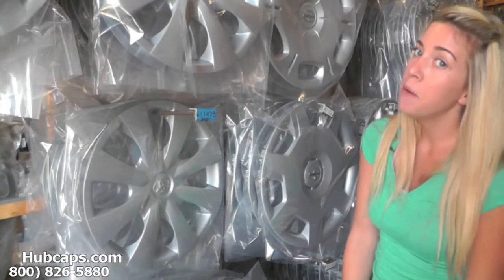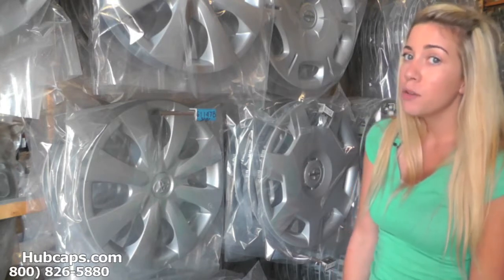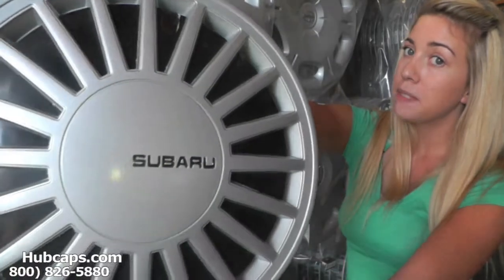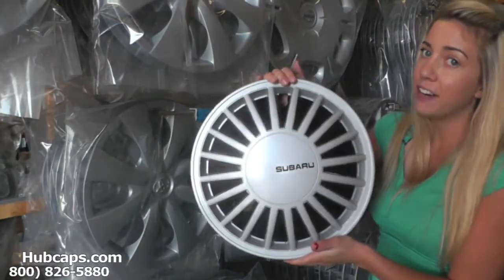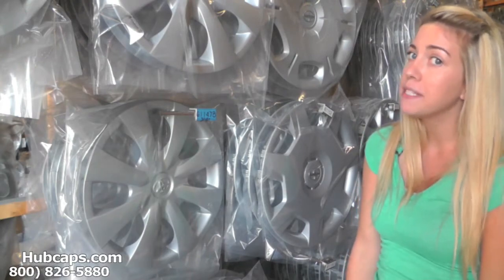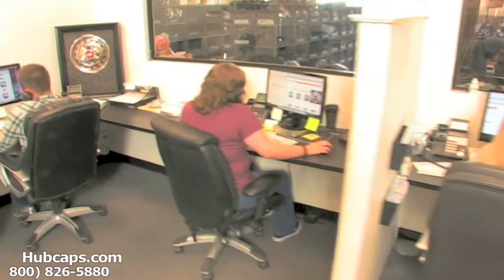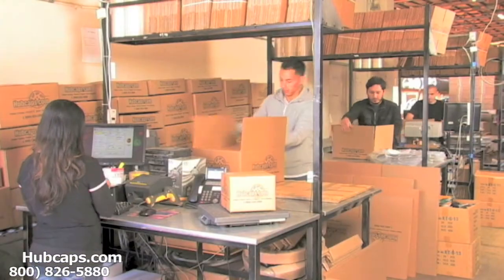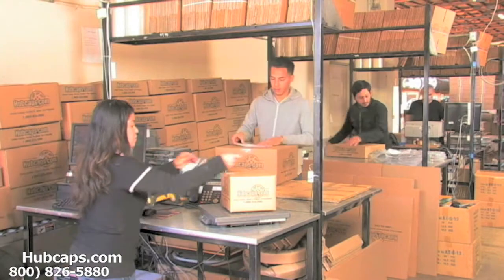Automotive Videos: Subaru Loyale Hub Caps, Center Caps & Wheel Covers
Check out our Subaru Loyale Hubcaps, Center Caps & Wheel Covers in this informative Hubcaps.com video.

Hello to all of you Subaru Loyale owners! Thank you for your interest in our company and our Subaru Loyale wheelcovers. When you order from us, you can always count on getting great customer service, affordable prices and a quality product.

It doesn't matter if you order a set of hub caps or one button center cap, we will treat you with the respect you deserve. Everything we ship out is run through our restoration department and then the hub cap is inspected for quality before it is sent to you.

Hubcaps.com